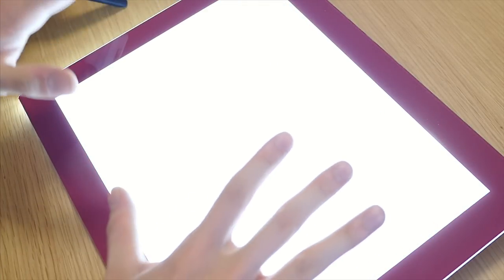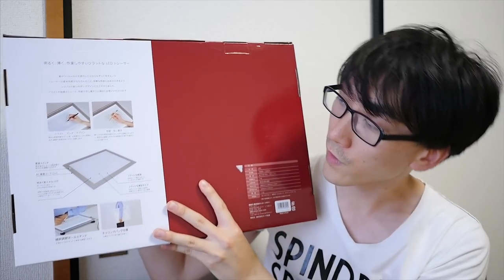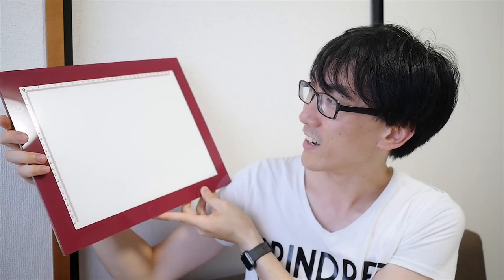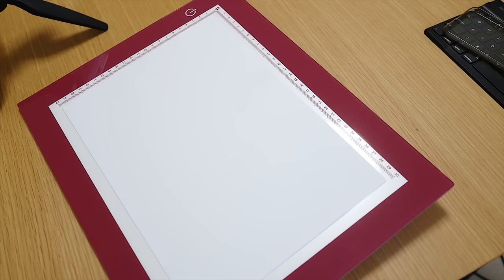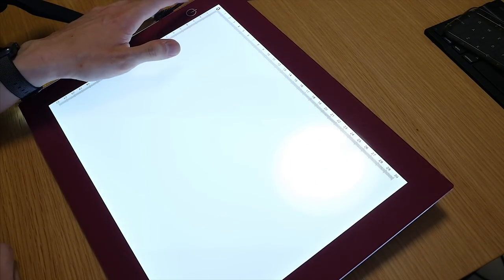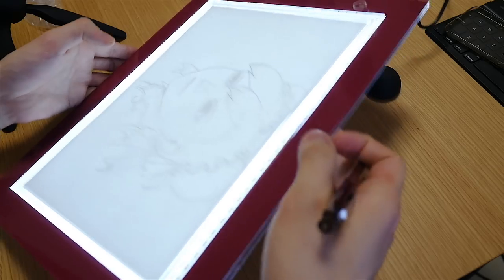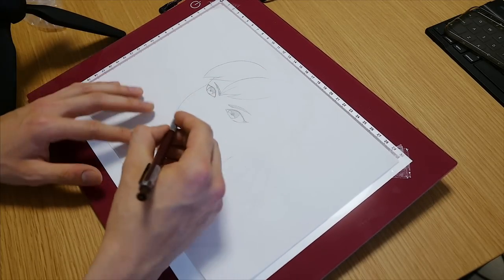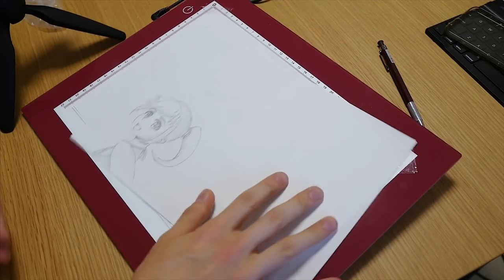Do ARTISTS need THIS?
Are you an artist? Do you need this? Check out my first experience with something I've wanted to buy for about 10 years! Not sure why I didn't just buy one before...